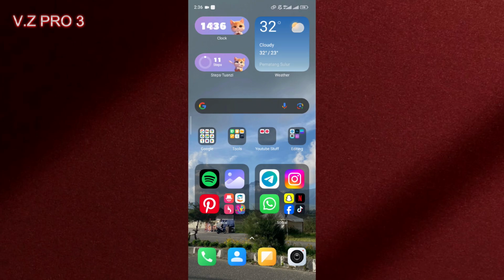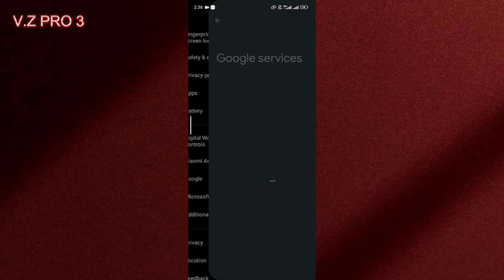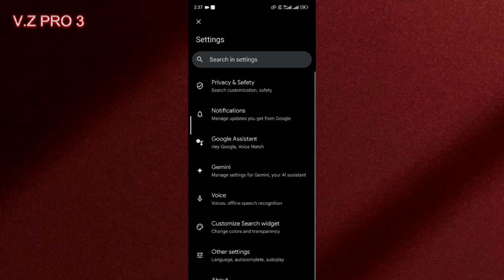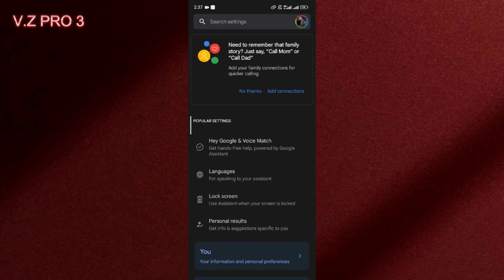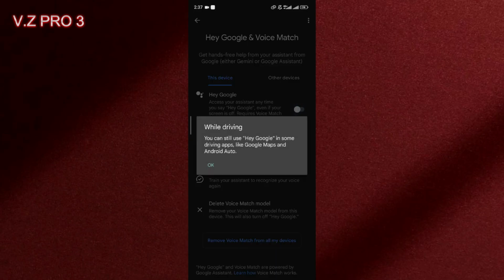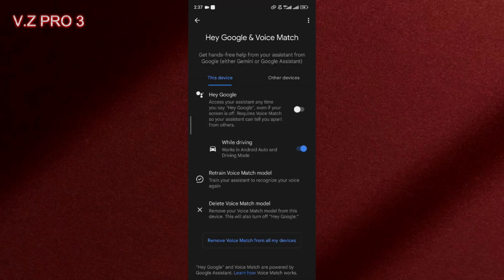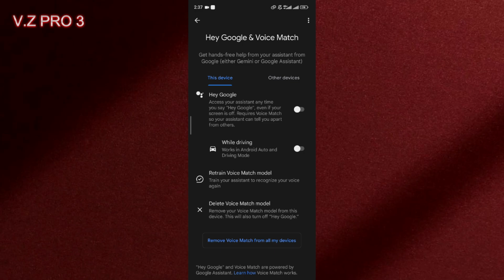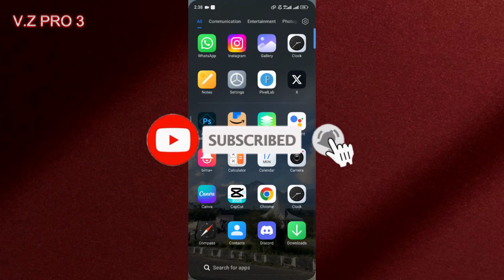How to Turn Off Google Assistant on Android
One of the best parts about Google Assistant is that Google is regularly improving it. Google continues to improve its accuracy and add new features as artificial intelligence (AI) and machine learning (ML) technology advances. The power and availability across devices make Google Assistant a useful helper for simple and complex tasks. However, you can choose not to use Google Assistant for privacy concerns or otherwise.